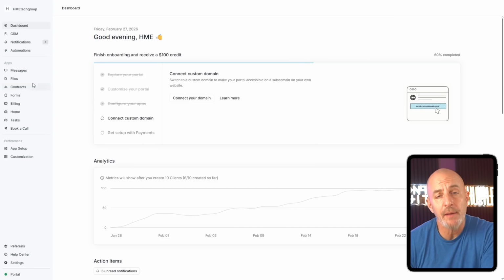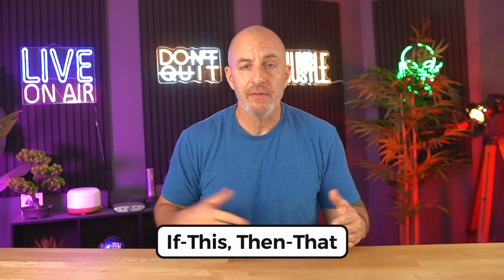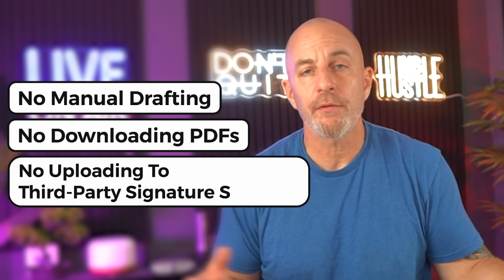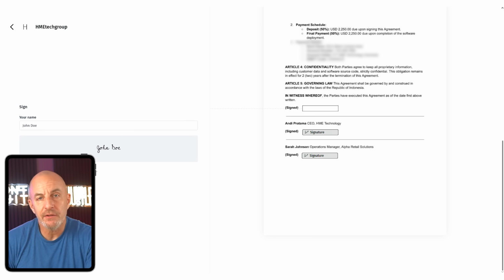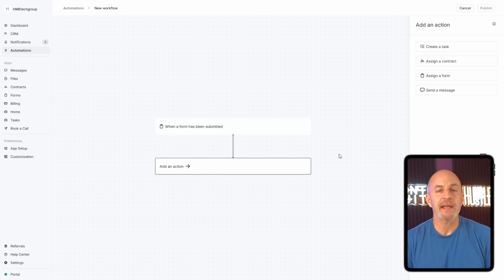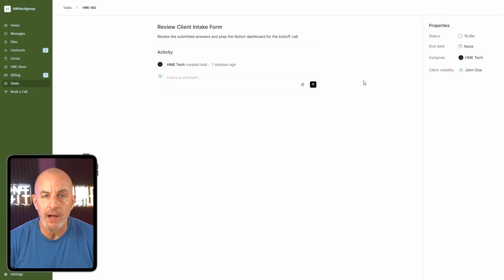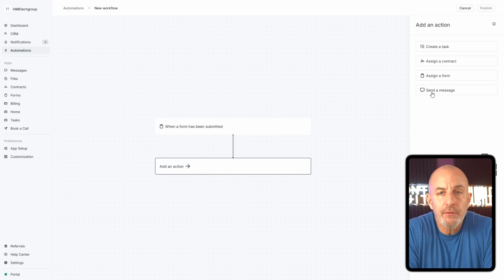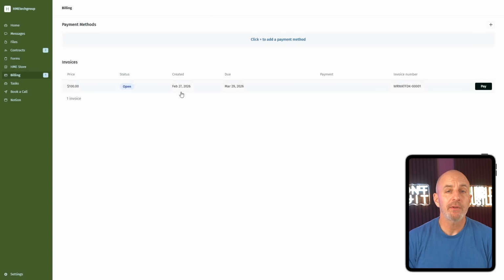How to Automate Client Onboarding Process | Best Remote Tools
Discover how to automate your client onboarding process with simple intake forms, automated proposals and contracts, and step-by-step workflows.

Timestamp Sections:
00:00 Intro
01:17 Pro Tips
02:23 Building The Gateway
03:37 Waiting for Signature
05:11 Task Automation
06:54 Integrate Your Existing Workflow
08:06 Final Thoughts
08:49 Outro

Automating Client Onboarding with a Centralized Portal

Manually guiding clients through every onboarding step can create delays, confusion, and even lost business. When service providers spend hours setting up folders or sending multiple links, clients may start questioning whether they hired the right person. That’s why many professionals move to platforms like Assembly, which act as a centralized client portal designed to streamline onboarding. Instead of juggling emails, folders, and separate tools, everything a client needs—from contracts to forms—is delivered in one organized space. By automating the onboarding journey, businesses can immediately guide clients from payment to project setup, creating a smooth and professional experience without constant manual communication.

Building an Automated “Chain Reaction” Workflow

The real power of automation comes from creating a structured sequence of events that move clients through onboarding automatically. Using simple “If-This, Then-That” style workflows in Assembly, businesses can build a chain reaction that starts the moment a client pays an invoice. First, the system automatically assigns a pre-built contract template that uses smart tags to fill in the client’s information instantly. Once the client signs the contract, a second automation triggers and sends the project intake form, ensuring clients only receive the next step when the previous one is completed. This staged approach keeps onboarding organized and prevents overwhelming new clients with too many tasks at once.

Transparent Progress Tracking and Workflow Integration

After the client submits their intake form, a final automation creates an internal task—such as reviewing the form—while also making the progress visible to the client inside their portal dashboard. This transparency reassures clients that their project is moving forward and significantly reduces status-update emails. Even better, Assembly can integrate with existing tools rather than replacing them. Platforms like Notion for project management, Google Workspace for documents and spreadsheets, and Calendly for scheduling can all be embedded directly into the portal. The result is a seamless client experience where everything—from booking calls to tracking project progress—happens in one unified workspace while businesses continue using their preferred internal tools.

Hope you enjoyed my How to Automate Client Onboarding Process | Best Remote Tools Video.